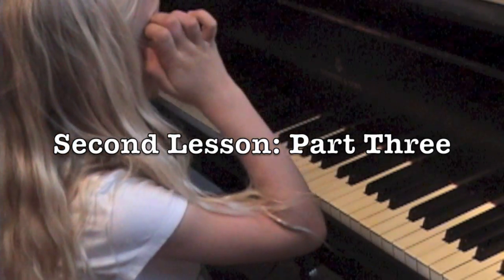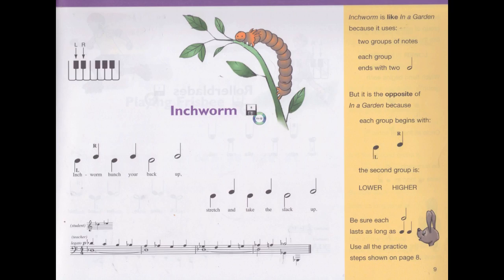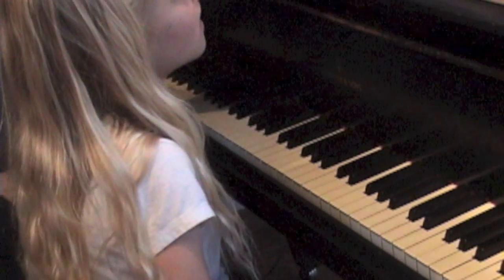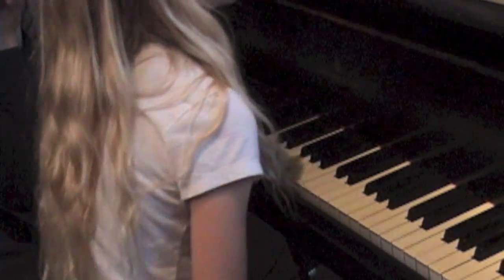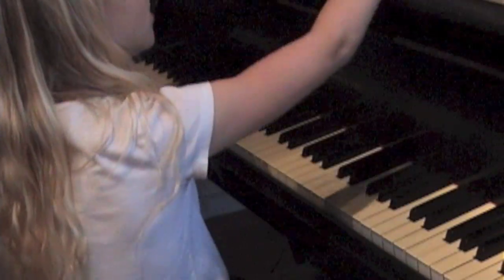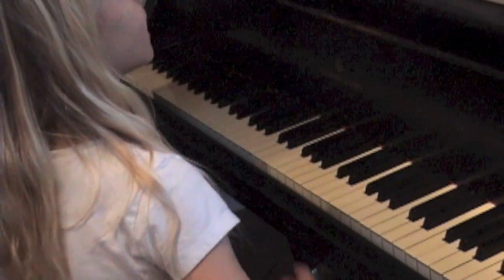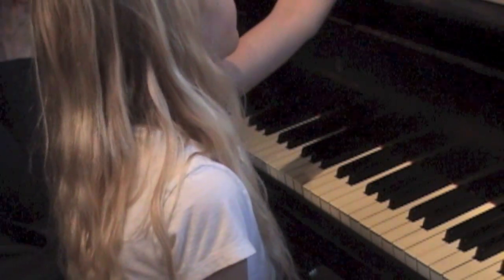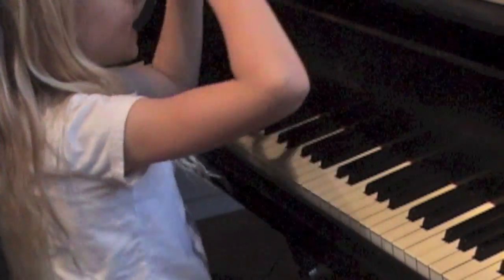PART 3: Liz, age 8, has her second piano lesson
I'm using the Music Tree, Time to Begin (Frances Clark)-A Plan for Musical Growth